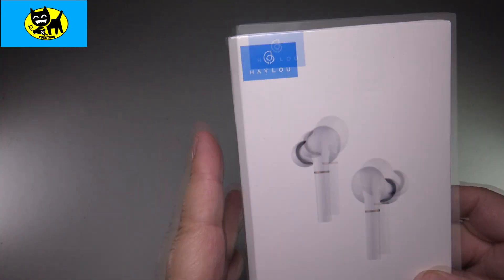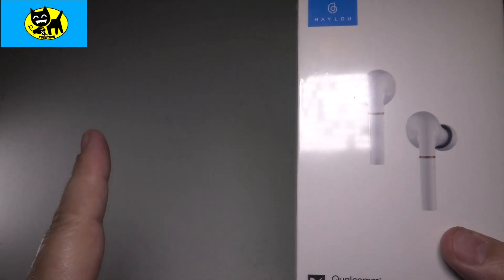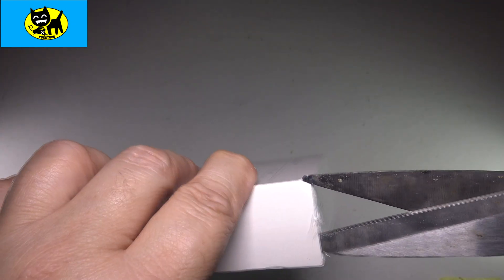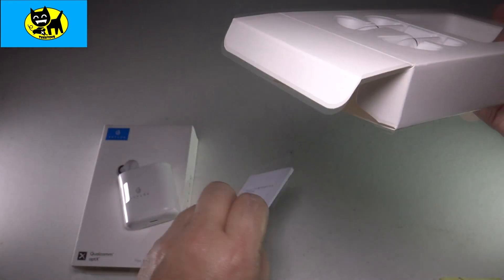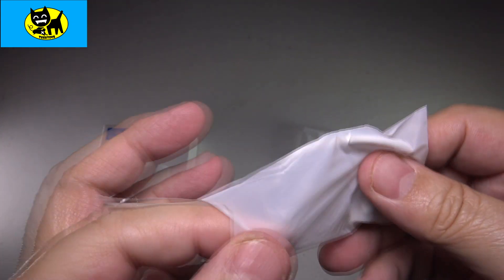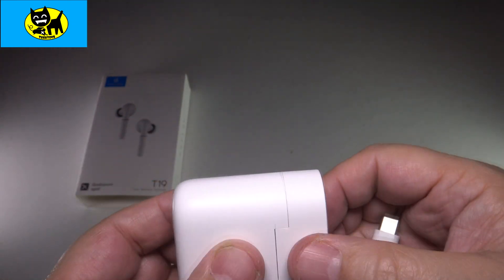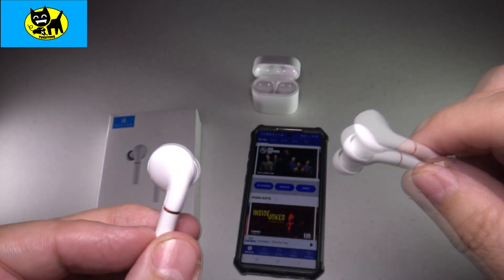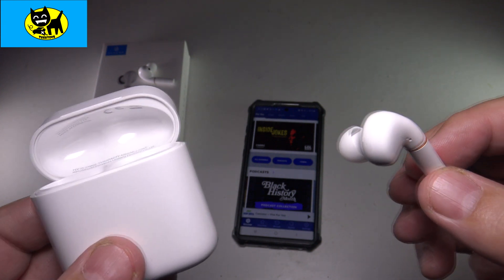Haylou T19 Ture Wireless Earbuds with in-Ear Detection/30H Playtime/Smart Noise Cancelling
Fantastic sound! AMAZON LINK to T19 Earbuds AMAZON LINK to GT3 earbuds

Haylou T19 Ture Wireless Earbuds with in-Ear Detection/30H Playtime/Smart Noise Cancelling/APTX Infrared Sensor(White). Haylou GT3